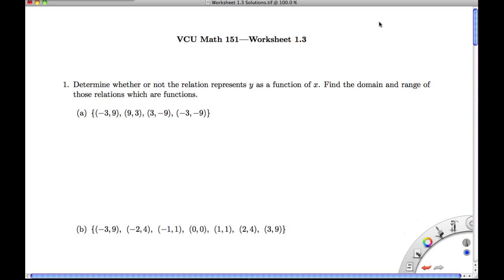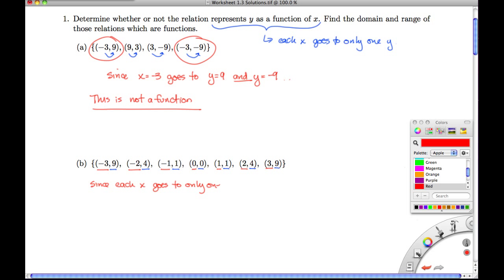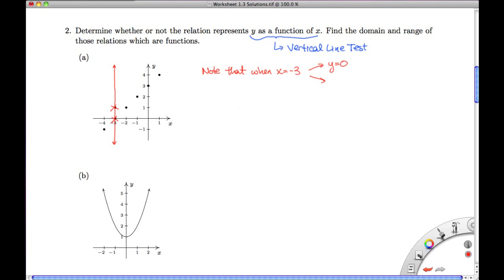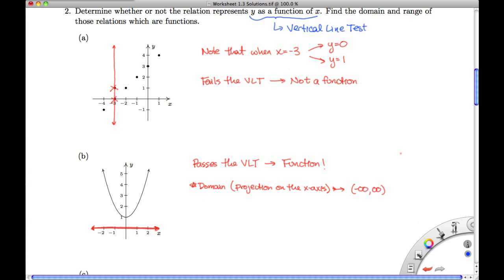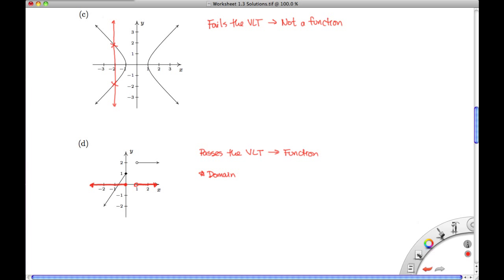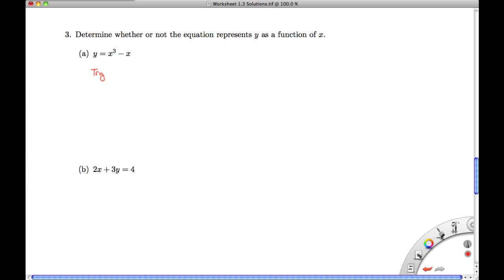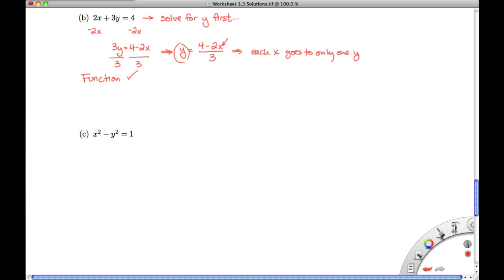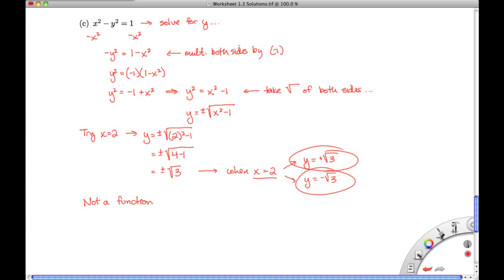Worksheet 1.3 - Solutions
Worksheet 1.3 - Introduction to Functions

1(a) - 0:12
1(b) - 1:48

2(a) - 4:27
2(b) - 6:13
2(c) - 9:48
2(d) - 10:23

3(a) - 13:59
3(b) - 15:43
3(c) - 17:11